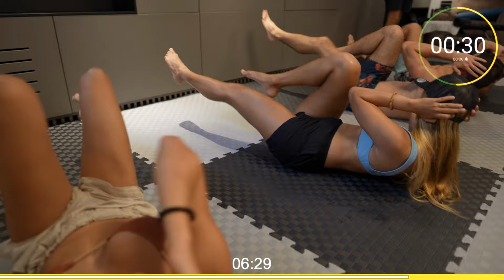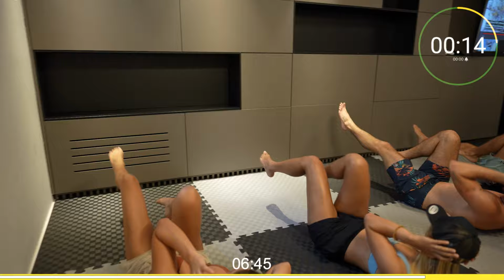8 Min Abs Workout | Six Pack 100% guaranteed!!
Today, we will introduce you to the most challenging abdominal workout you've ever experienced! This workout is 8 minutes of intense effort, but we guarantee it will sculpt your stomach into a perfect six-pack.

After trying various ab workouts, we've found that none are as effective as this one. You only need to commit to just 8 minutes per week, and those coveted abs will be yours.

Yoni Alkonin owns a group of companies known as Vega Entrepreneurship and Real Estate Investments, which includes 14 subsidiaries. His holdings span various fields, such as engineering, construction industry labor services, tourism, and even a hotel.

Or Bismuth is not only a former Israeli champion in Brazilian jiu-jitsu but also a successful real estate broker in Israel. Bismuth has achieved a total sales volume exceeding NIS 1.42 billion and has facilitated record-breaking real estate transactions across the country for his clients.

On their YouTube channel, these two individuals demonstrate how real estate entrepreneurs work tirelessly around the clock while maintaining a sense of cautious optimism. They embody peak fitness and showcase a unique lifestyle that combines the pleasures of life, even when dealing with multi-million shekel real estate transactions that may not always go as planned.